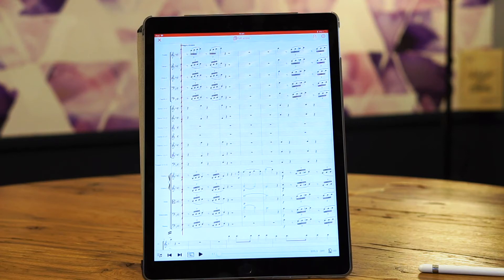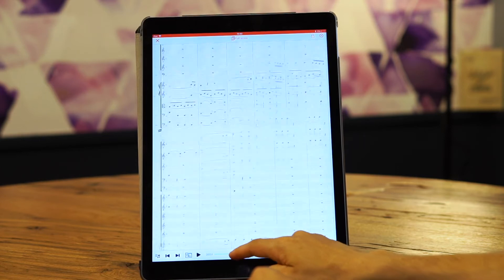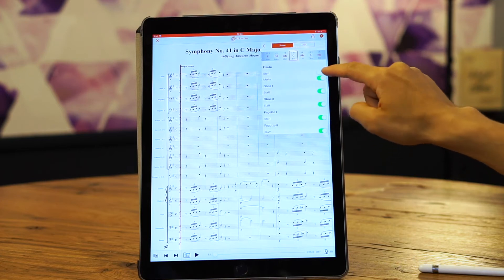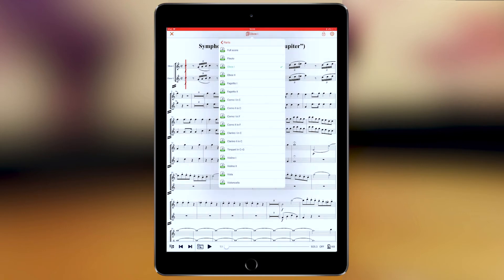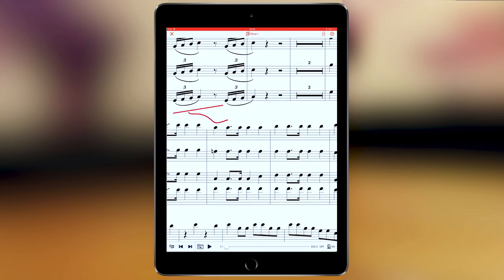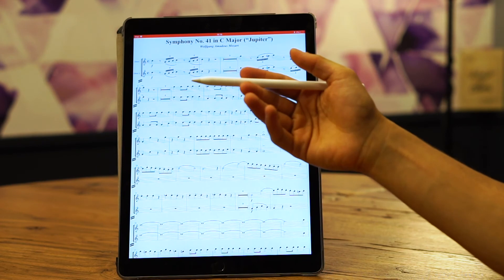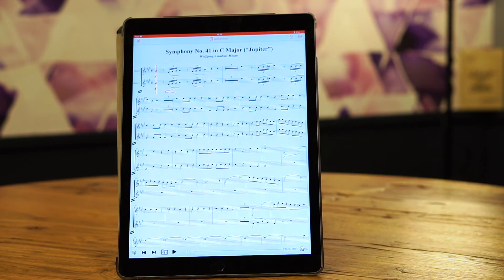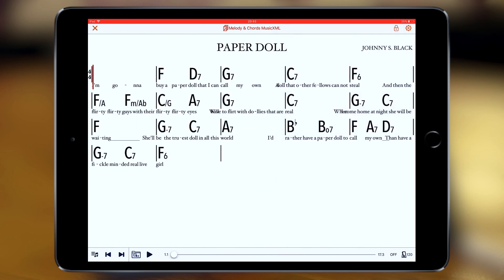Newzik Tutorial: How to transpose and play with MusicXML files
Learn how to master Newzik and its features with a series of short video tutorials! (Sous-titres français disponibles).
Discover in this tutorial the MusicXML format and all its functionalities inside Newzik: transpose your parts, listen to each tracks and display your score the way you like!

Newzik is a cloud-based music reader app for iPad & iPhone.
Import your music, organize it into setlists, annotate and turn pages hands-free!